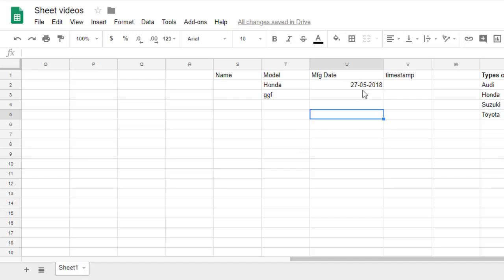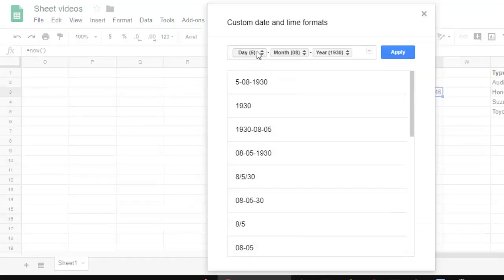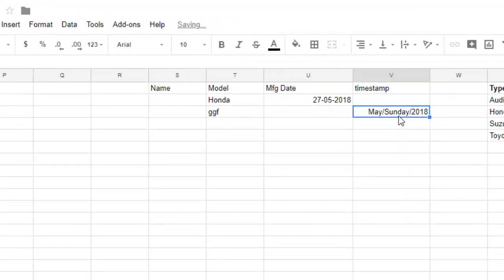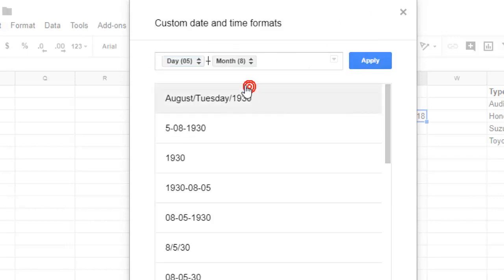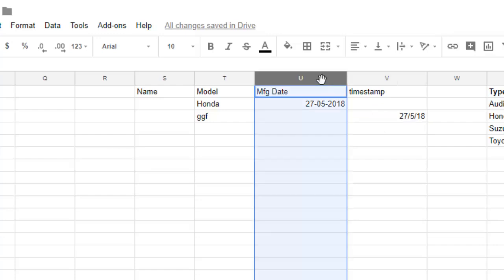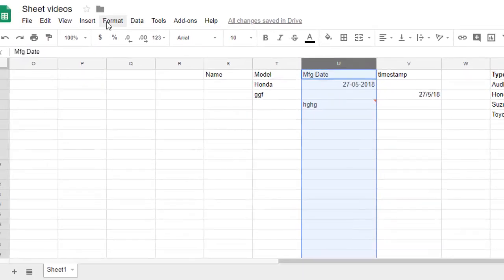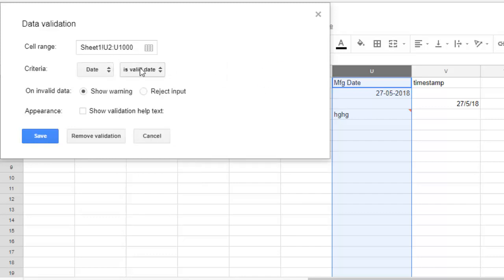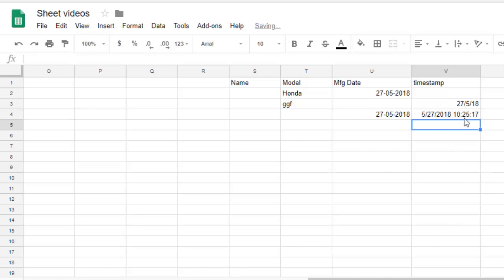How to add date and time in Google sheets | Date and time validation in Google sheets